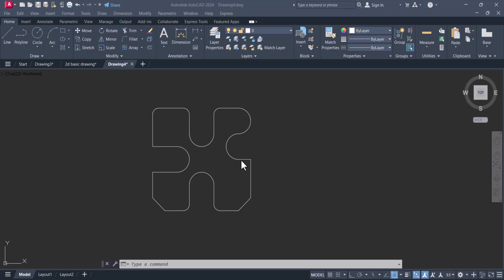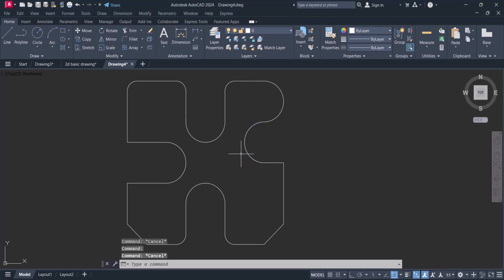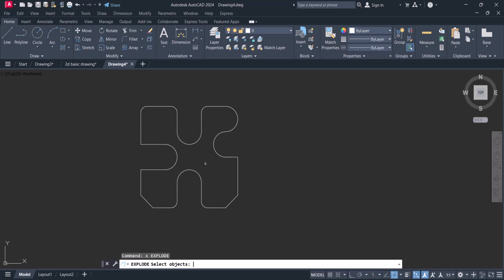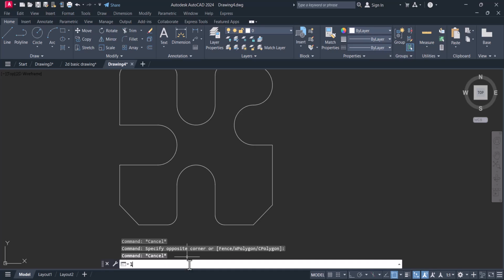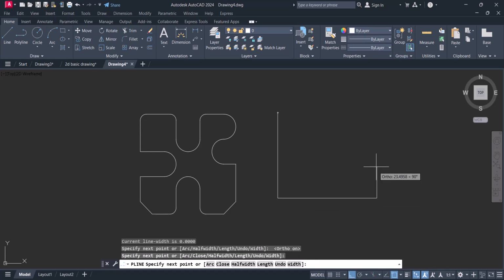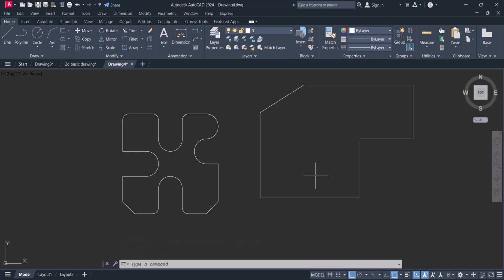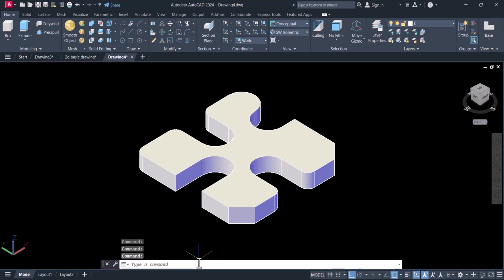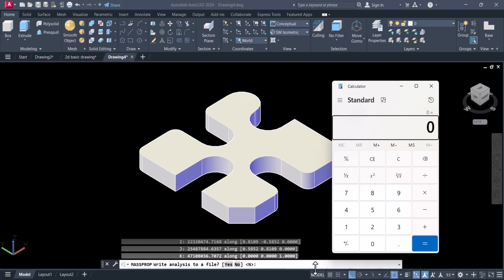how to calculate area in autocad | Autocad learning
This tutorial will guide you through how to calculate area in autocad easy way. This autocad leaning tutorial will show you exactly how to use the area command and other tools to get accurate results. Perfect for architects engineers and designers this guide helps you save time and improve accuracy in your work. Watch now to learn how to calculate area in AutoCAD and enhance your design workflow with confidence

For autocad all 2d and 3d commands check from this source.

how to calculate area of any shape in autocad

4  how to give angle to a line in autocad | Draw line in Autocad 2024 | auto cad